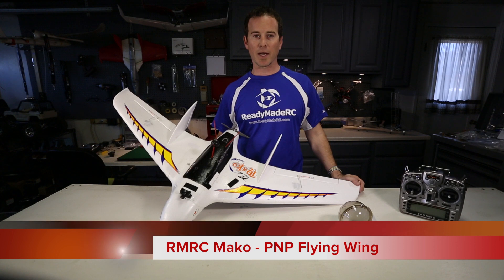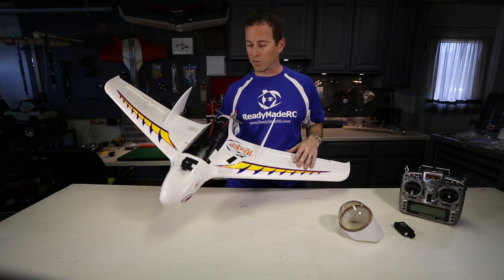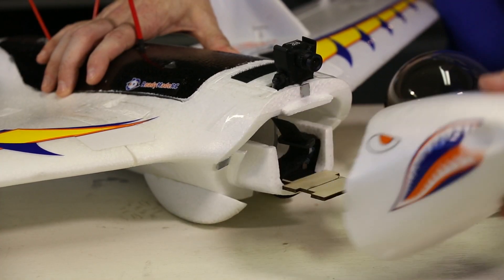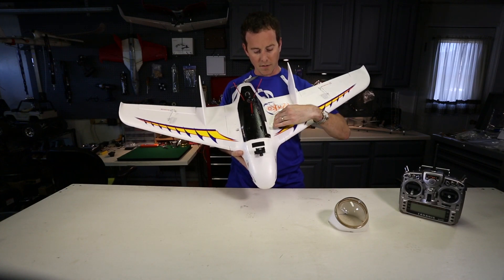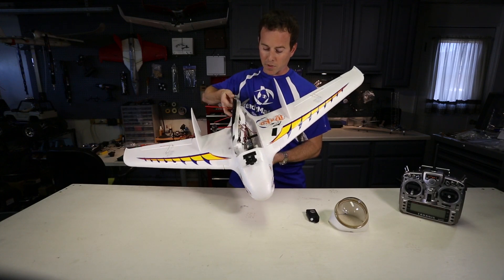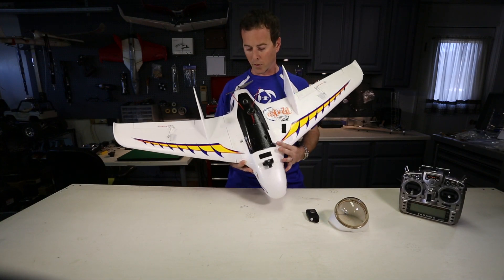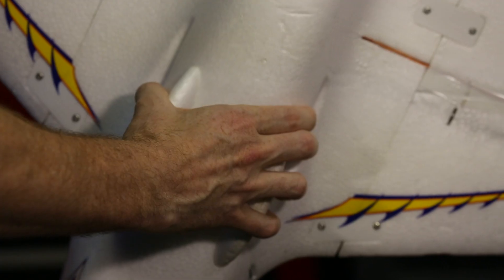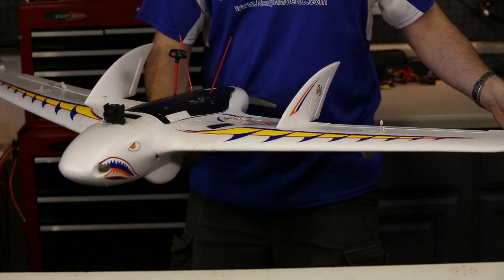GSTV - RMRC Mako PNP Flying Wing - FPV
RMRC Mako